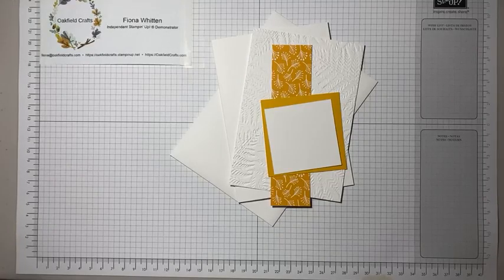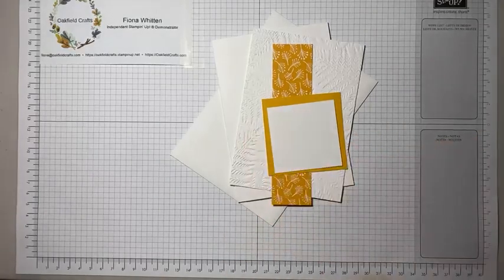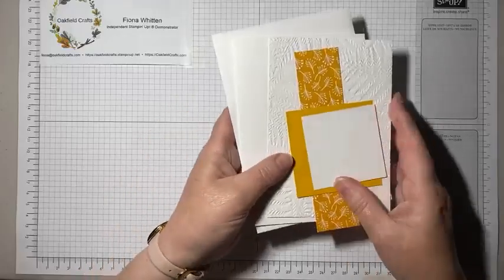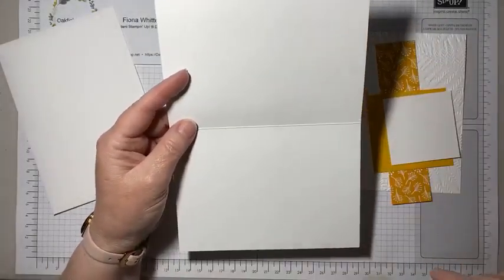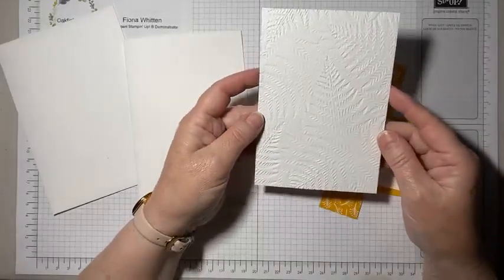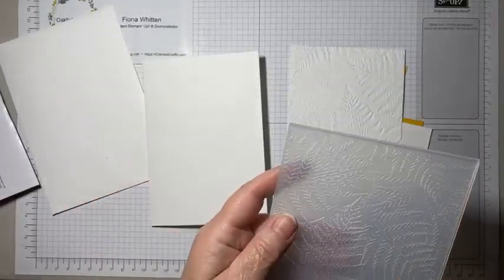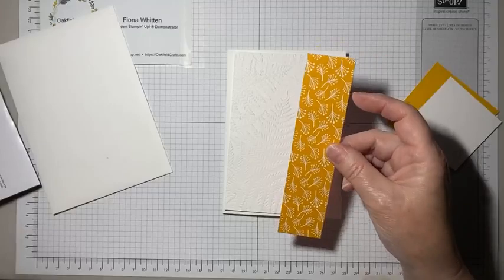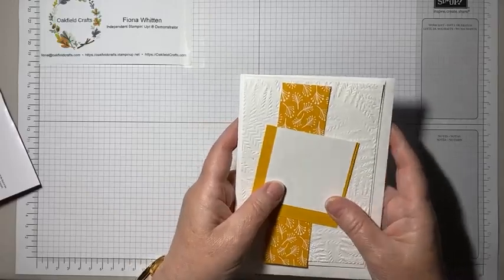Virtual Card & A Cuppa 15 March 2023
Fiona Whitten, Independent Stampin' Up! ® Demonstrator

Showcasing four cards made using the same supplies and the Nature's Prints stamp set. Three of these cards are from the in-person Card & A Cuppa event and one was made during the recording of this video.

1. Thick Basic White cardstock -
    •  14.9 x 21.0 cm, scored on long side at 10.5 cm
2. Basic White cardstock -
     •  10.0 x 14.4 cm, embossed using the Fern 3D Embossing Folder
     •  6.0 x 6.0 cm
3. Crushed Curry cardstock -
    •  7.0 x 7.0 cm
4. Flowers & More 12" x 12"  double-sided paper (host) - 3.5 x 14.4 cm
5. Basic White envelope

Don't forget that just because an item is in the kit that you have to use it.